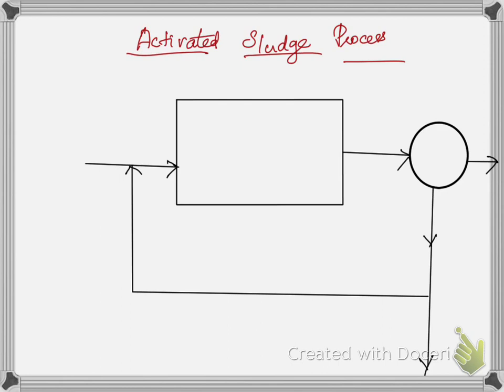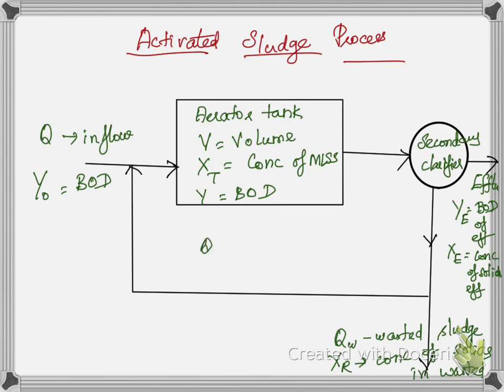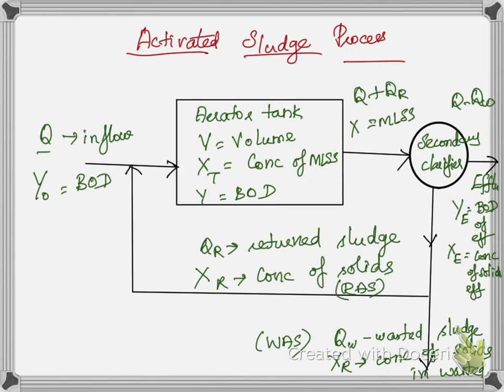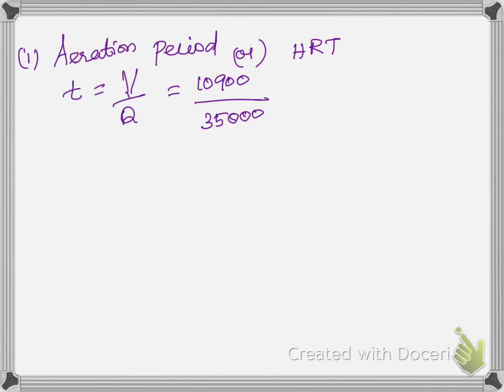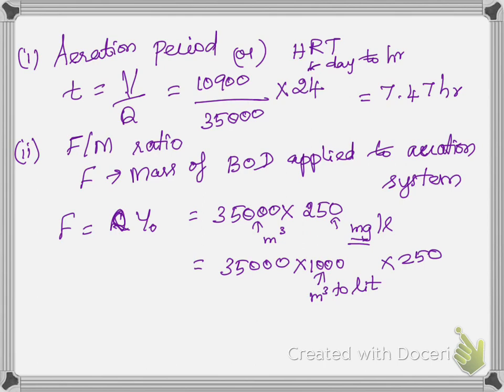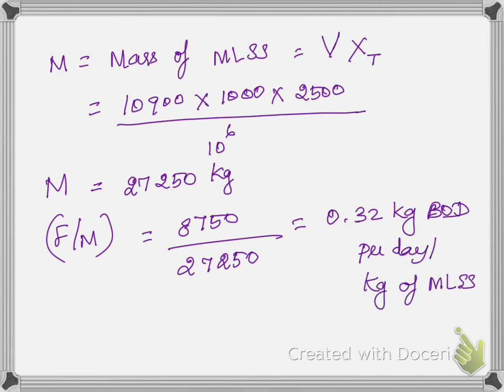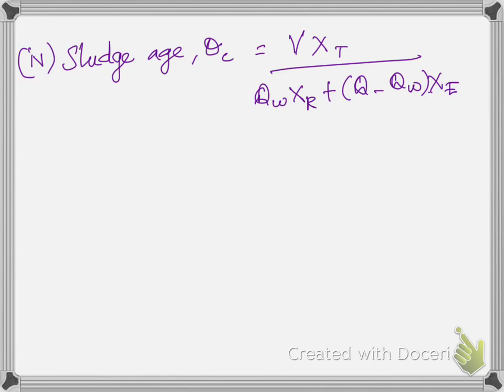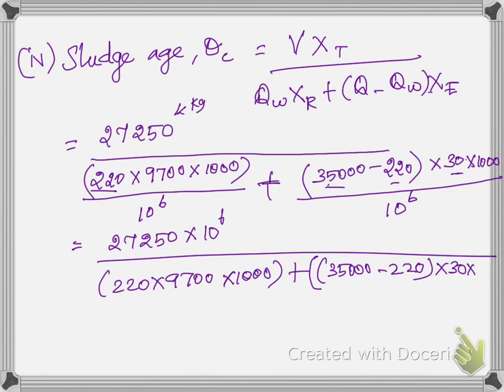Activated Sludge Process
This video attempts to describe basic process in ASP and also solves a problem in ASP.